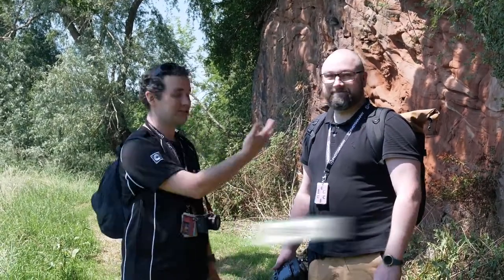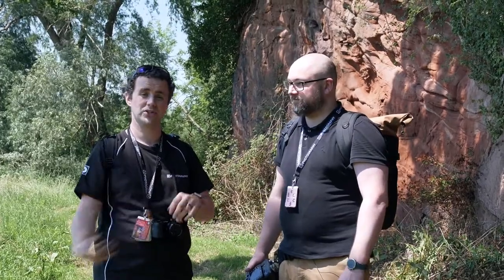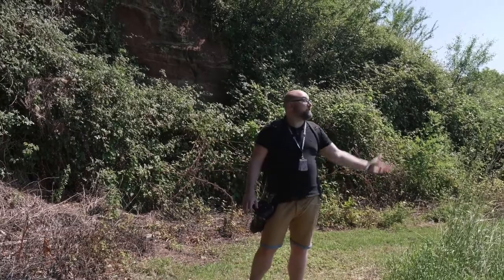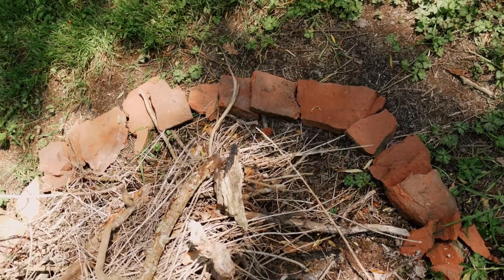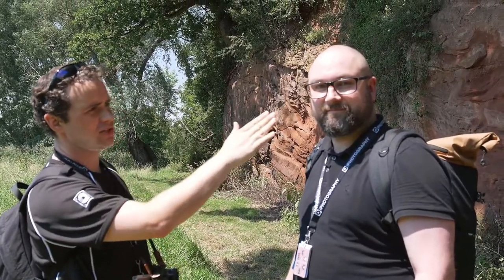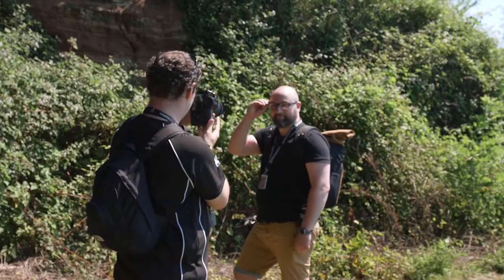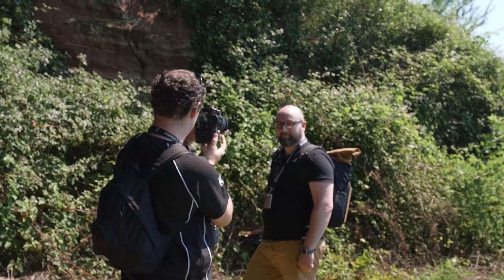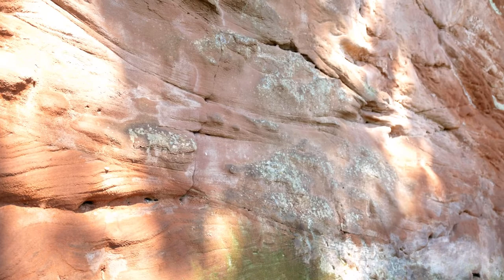How to Shoot Photographs in Bright Sunlight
It's always a nightmare dealing with those heavy shadows the midday sun produces. We'll give you a few quick tips and warnings to handle that harsh sunlight for any photographer.